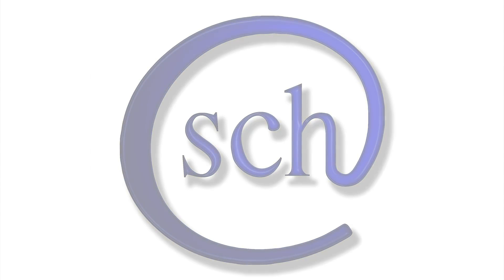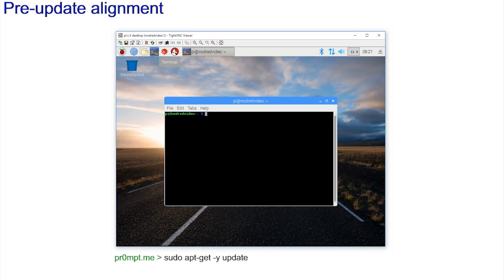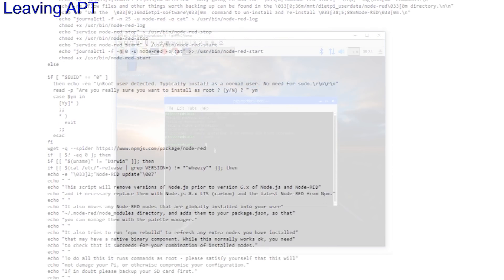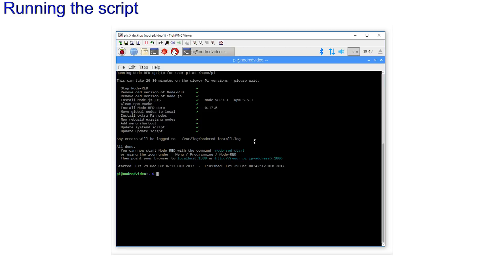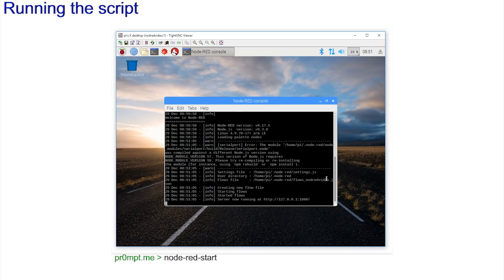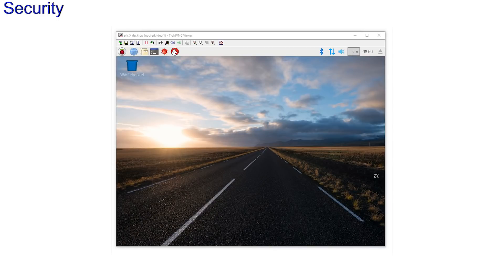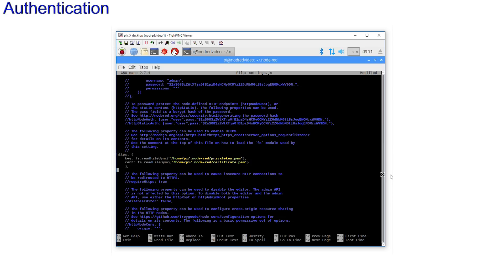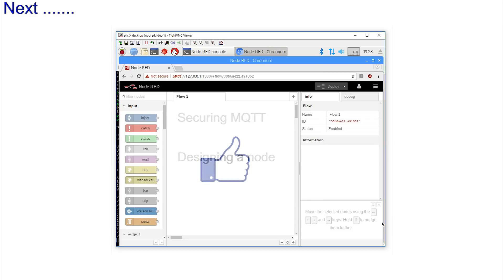Node-Red Raspberry Pi Updating & Securing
Node Red on the Pi is old and insecure.  The previous video is now outdated (although the tutorial is still fine         This is a better upgrade route.

This video goes through the process of upgrading and securing it using - this script

PLEASE NOTE replace the | character with a less than sign.
Youtube restricts the use of less than.